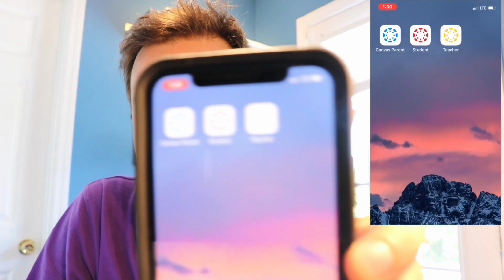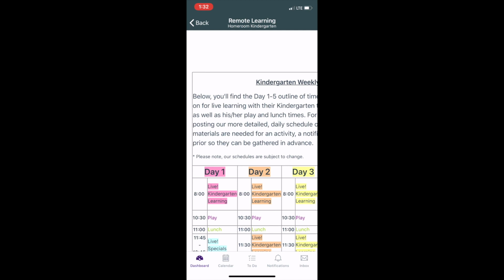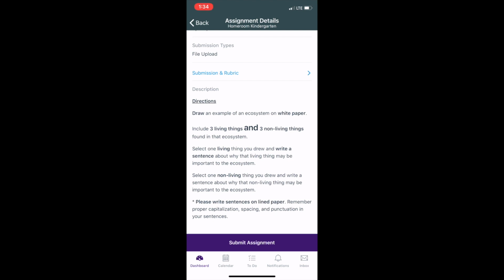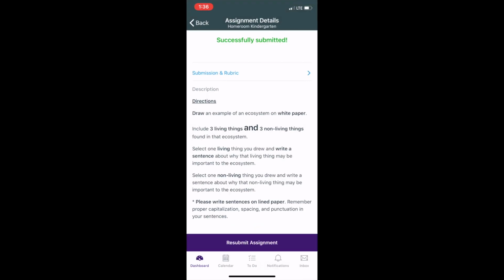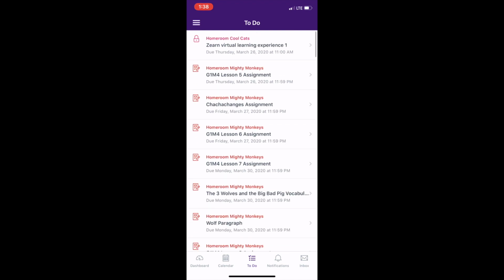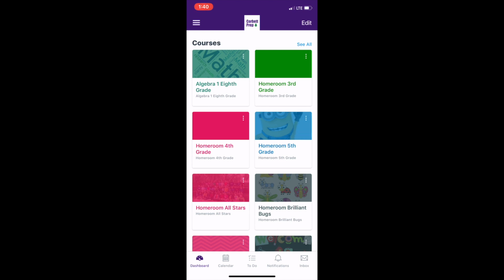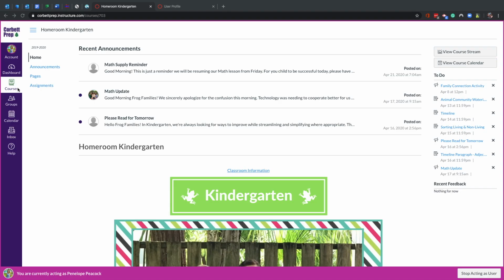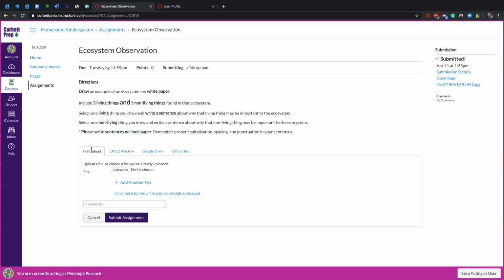Canvas Assignment Directions for Remote Learning at Corbett Prep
This video describes the process for submitting assignments via Canvas, Corbett Prep's Learning Management System.